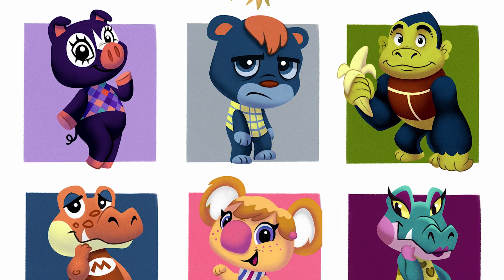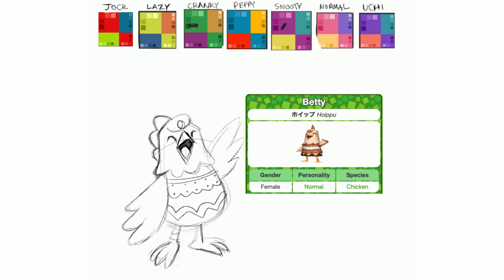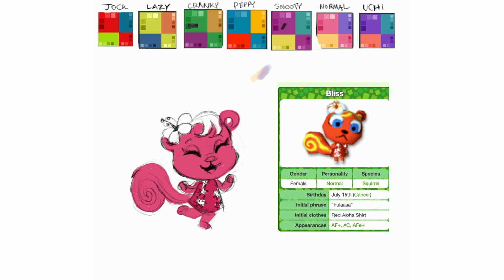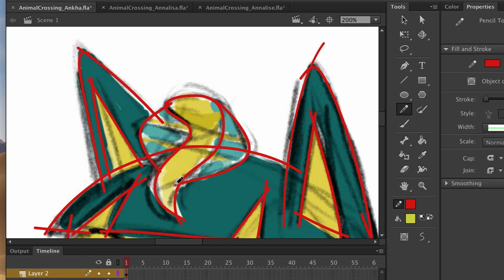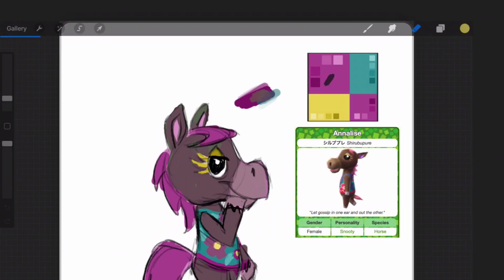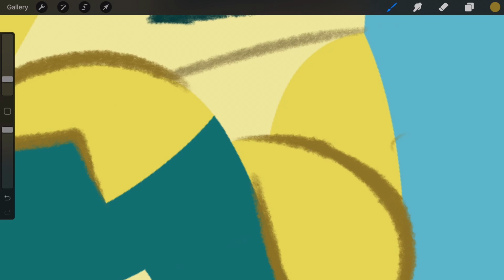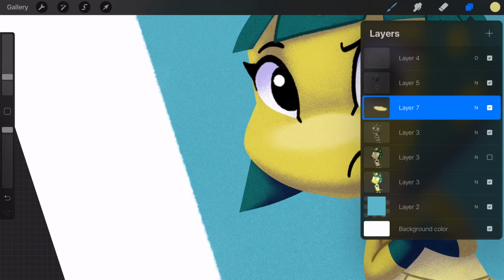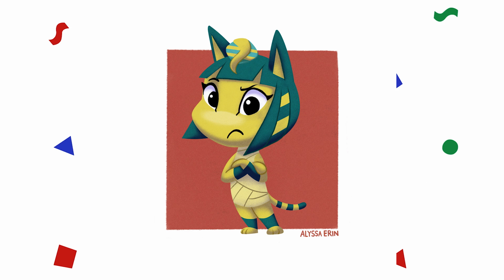Drawing ALL Animal Crossing Villagers | Procreate/Adobe Animate Tutorial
BUY PRINTS, SHIRTS AND MORE OF YOUR FAVORITE VILLAGERS!

I've set out to draw ALL the Animal Crossing villagers, not in this video alone of course, but in this video I show you my method for creating as many as I can as efficiently as I can while still making them look good, using a mix of Procreate for iPad Pro and Adobe Animate CC.

🎵 ninjoi. - Castle in My Mind